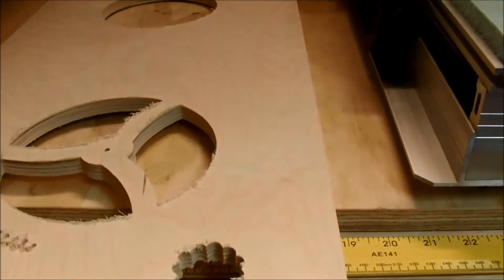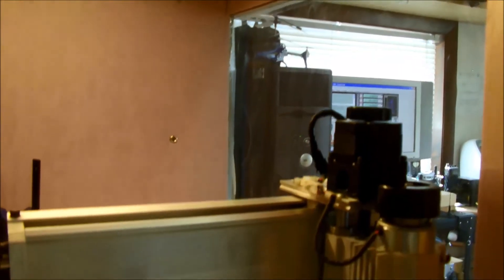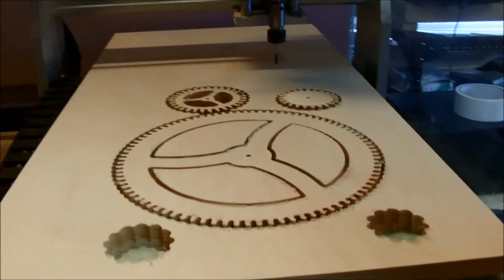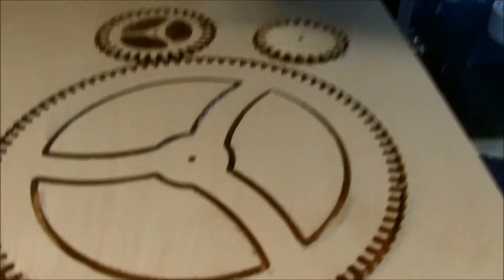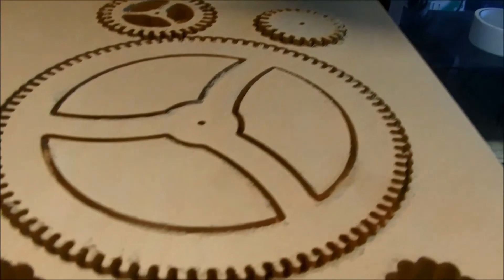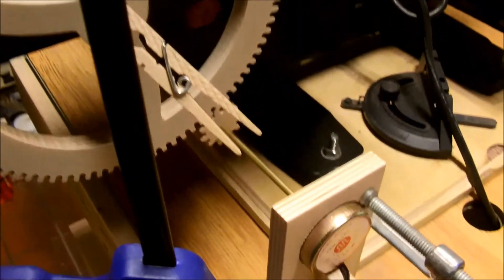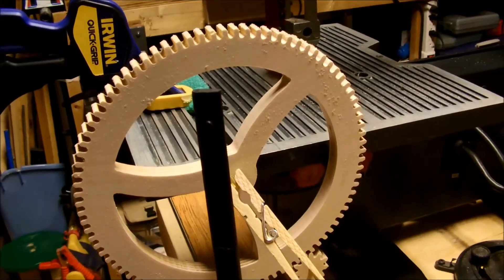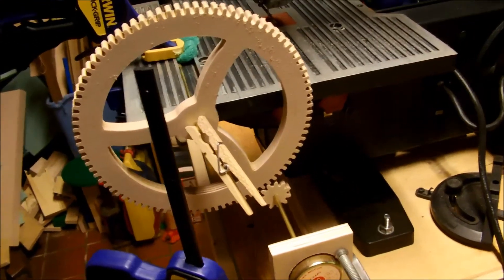CNC - 3040 - Clock Gear Train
I'm working on a simple gear clock that uses an electric 1rpm motor.  Since the 3040 CNC is new to my shop I'm doing some testing to see how accurately it can cut gears.  So far it's doing a great job.  This video shows the beginning of this little project.  Thanks for taking a look.